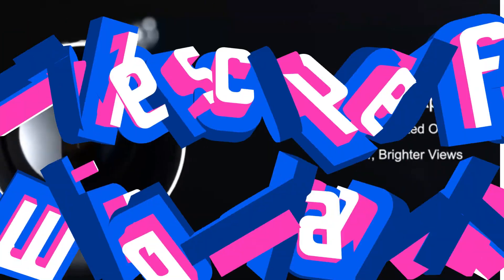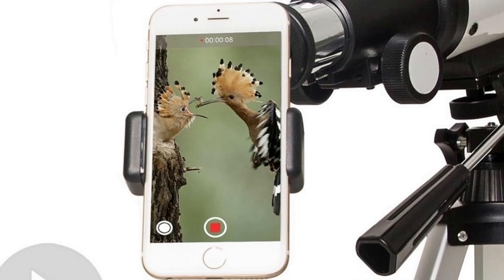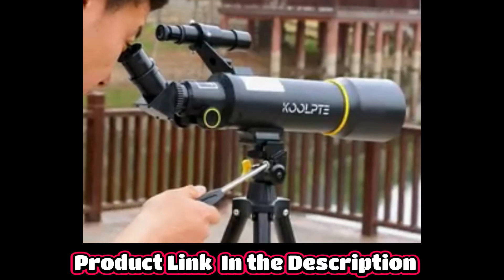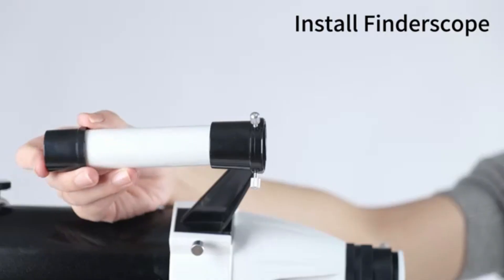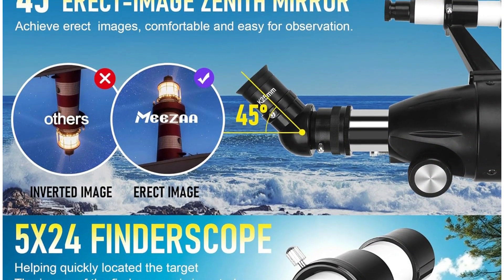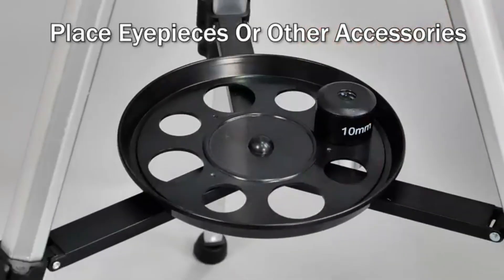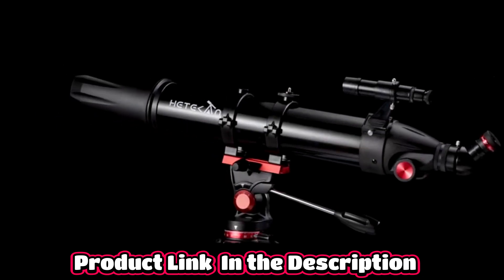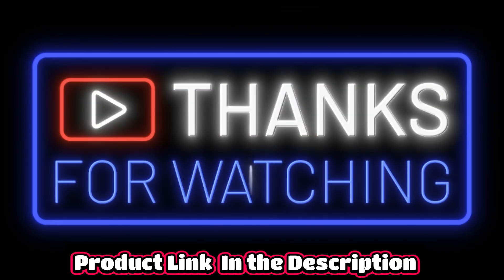Top 6 Best Telescopes for Stunning Planetary Views in 2025 🔥 Telescopes to Explore Planets A Buyer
Top 6 Best Telescopes for Stunning Planetary Views in 2025 🔥 Telescopes to Explore Planets: A Buyer's Guide 🔥 The Advance Technology

📌Product Link📌:
📌 1. Gskyer Telescope

📌 2. Koolpte Telescope

📌 3. Hawkko Telescope.

 📌 4. MEEZAA Telescope,

📌 5. HEXEUM Telescope for Adults

📌 6. HETEKAN Telescope

In this video, I saw the 3 Best Coffee Maker with Built-in Grinder, Wake Up and Smell the Coffee: Top Coffee Makers of the Year. That are available on the market for their true quality, actually, I tried to make the list based on their popularity quality-price durability user opinions and more.